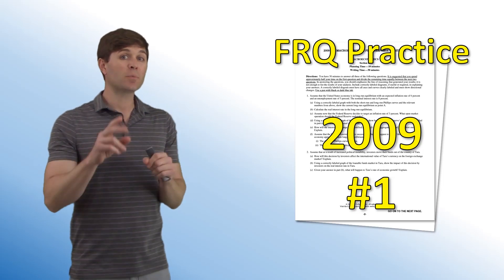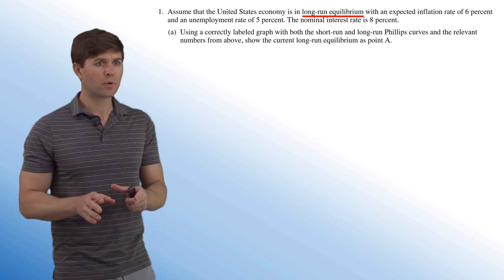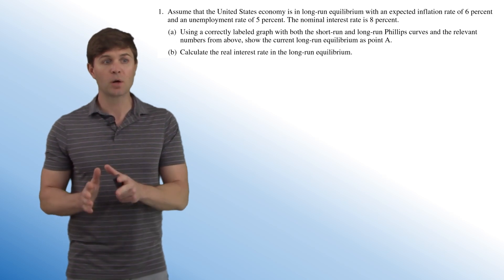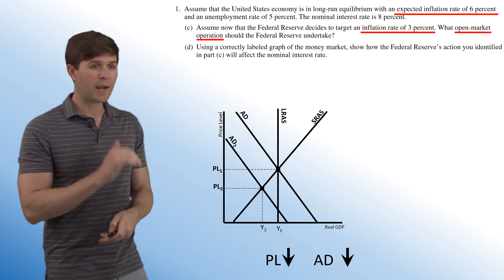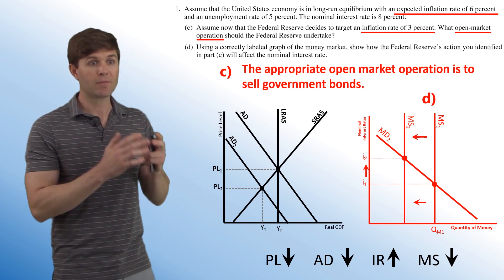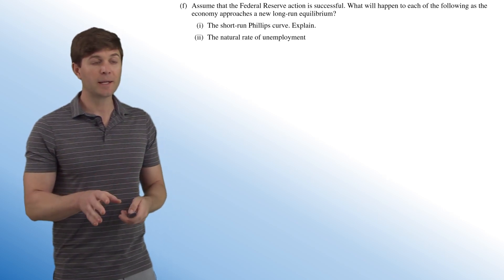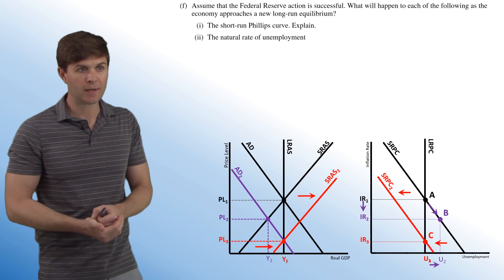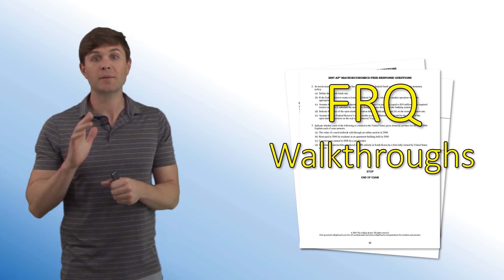AP MACRO Exam FRQ 2009 #1 - Money Market/ Phillips Curve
Discussion and Walkthrough for the 2009 FRQ #1 question from the AP Macroeconomic Exam. This question covers the concepts of the money market, nominal interest rates, open market operations, Phillips Curve, Long Run Adjustment, and the Natural Rate of Unemployment